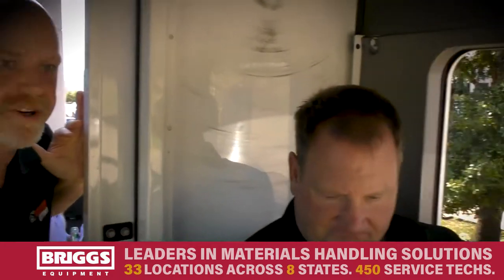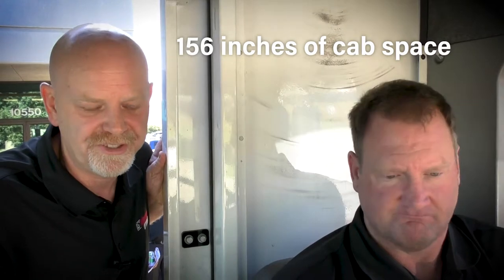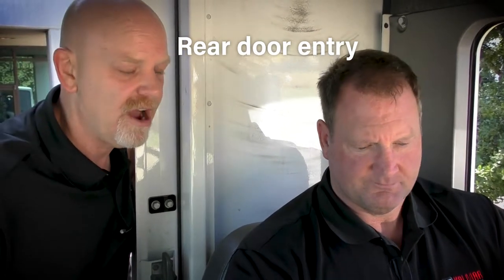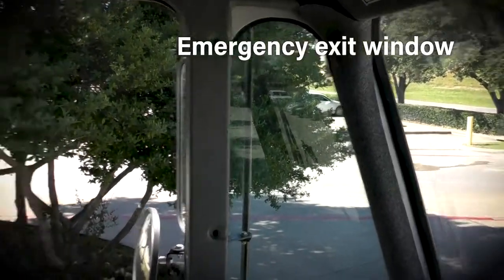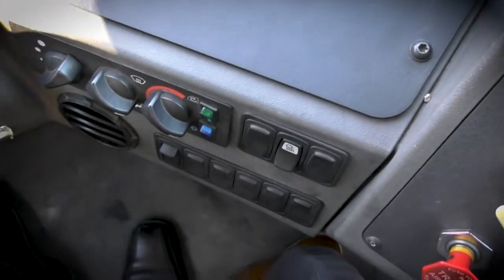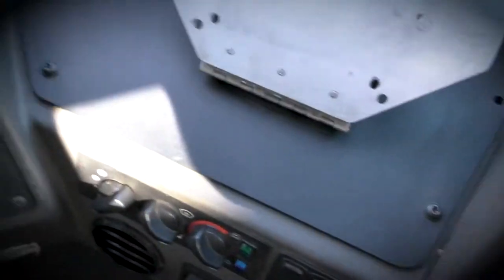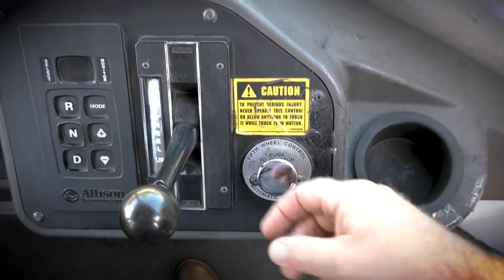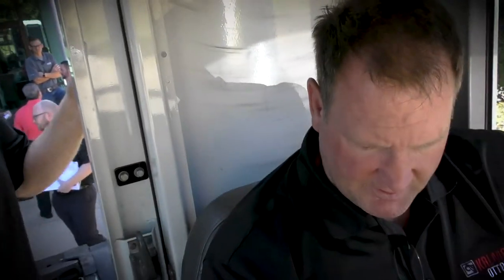Inside The Kalmar Ottawa T2 | Briggs Equipment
A rested, comfortable driver is a safe driver! We take you inside the Ottawa T2 Trailer spotter cab and show how it's designed to ensure driver comfort. Briggs Equipment is the largest dealer of Ottawa trailer spotters. We sell new and used Ottawa trailer spotters. We also sell parts for Ottawa yard spotters, service them and have a large rental inventory.